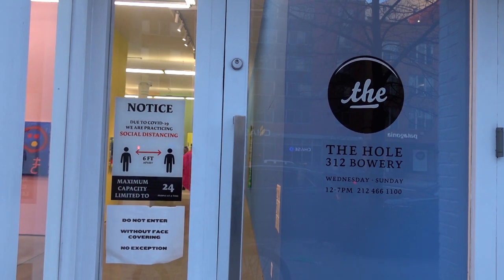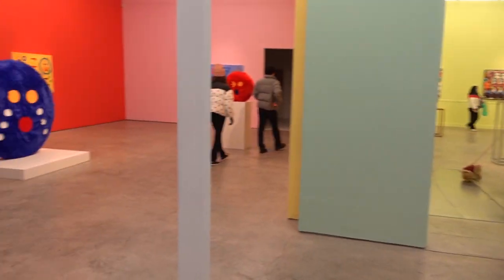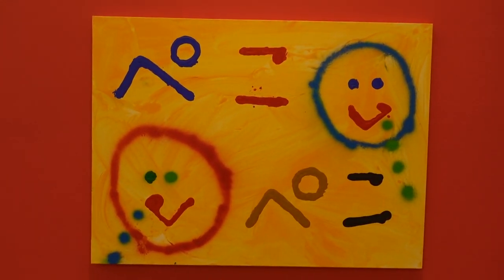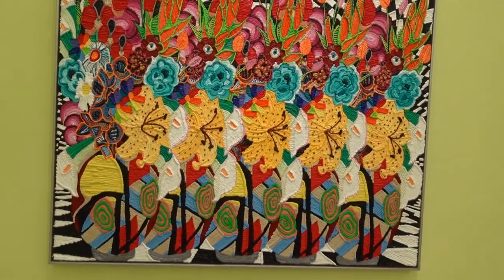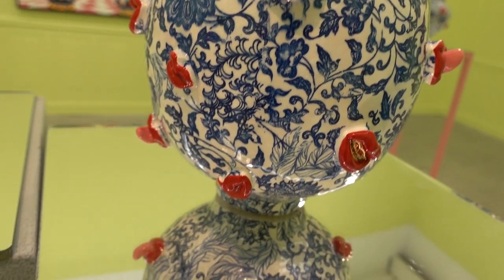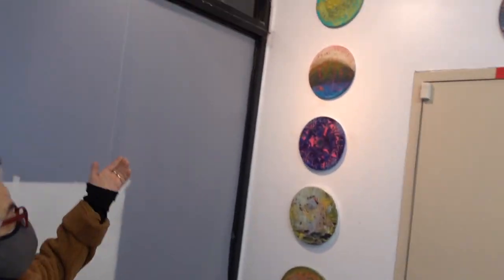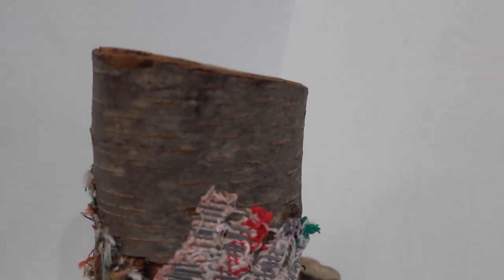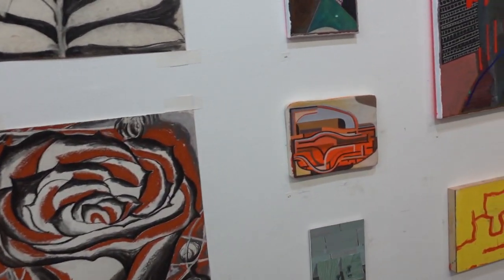Misaki Kawai Caroline Larsen Roxanne Jackson at THE HOLE -Year of Unicorn at STORE FOR RENT GALLE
James Kalm slides through the streets and alleys of Downtown Manhattan with his eyes and ears peeled.  Attentive awareness sometimes renders up interesting cultural happenings. We begin this “Rough Cuts” exploration with a performance by @WicKids at the Peter Cooper Monument, at Cooper Union.  Pedaling on to the Bowery, viewers can join this reporter for a walking view of Misaki Kawai’s “MOKO MOKO DOKI DOKI” at The Hole.  This show features large, plush, petable sculptures, and bright, pared down paintings, based on emojis.  The project space presents “Double Happiness” a series of intensely rich impasto paintings of patterned flowers by Caroline Larsen, displayed in tandem with actual vases, many in Delfware Blue by Roxanne Jackson.
Zipping across the Williamsburg Bridge, our excursion continues as we drop in to review “Year of the Unicorn” at Store For Rent Gallery. This is the third exhibition curated by Jane Fine in a retail space left vacant by the pandemic. Jane gives viewers brief guided tour of highlights, and some comments on her project, local history, and other Williamsburg art gossip. This program was recorded January 10, 2021.